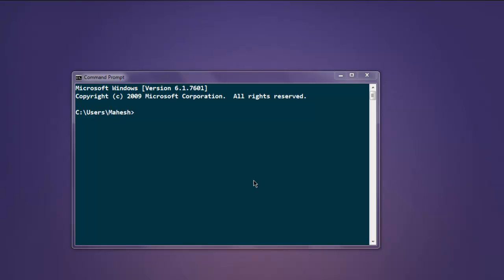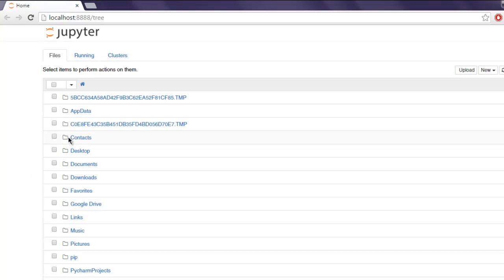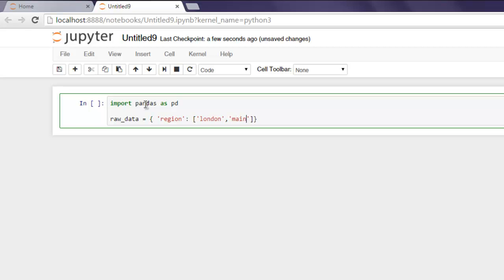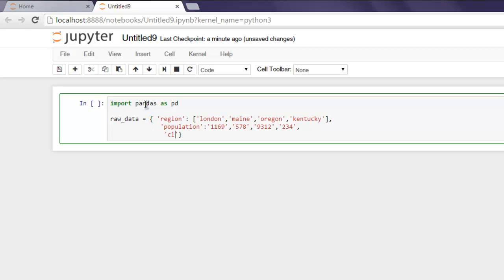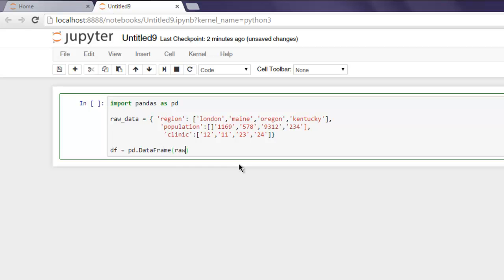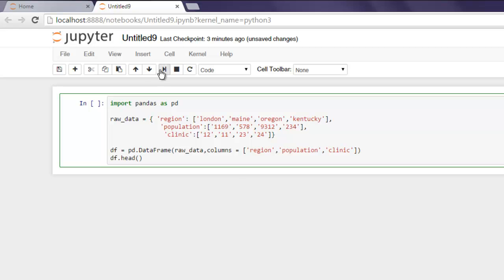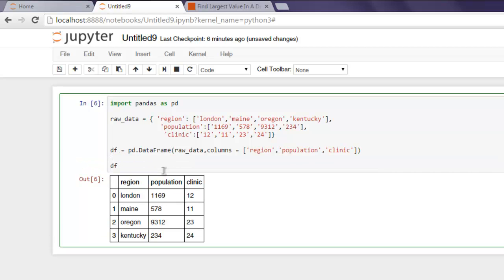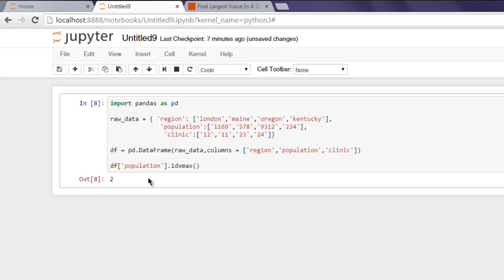Python Pandas Find Largest Value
Learn how to find the Largest Value In A Python Pandas Data Frame Column.